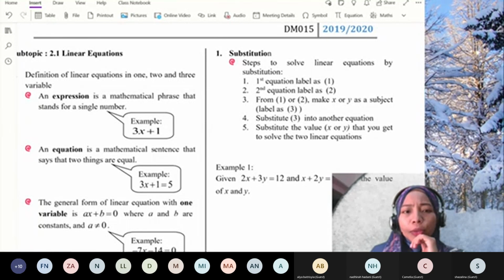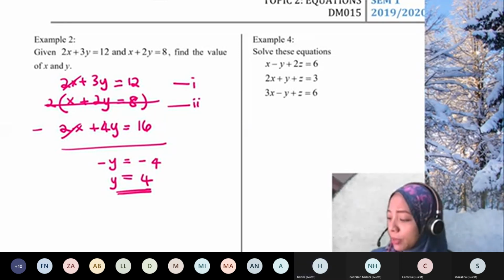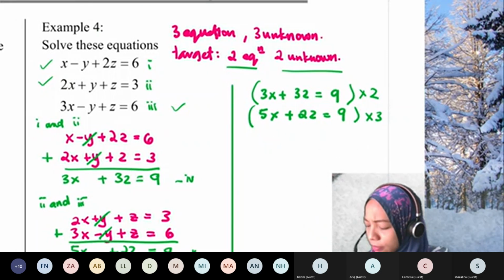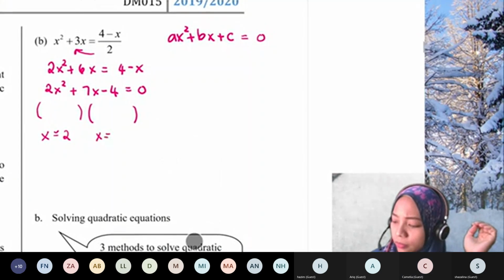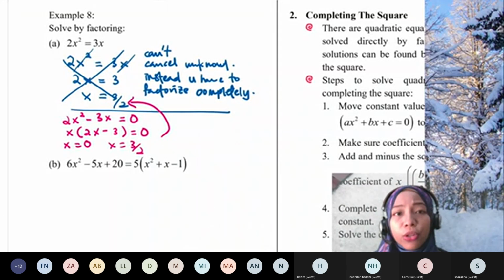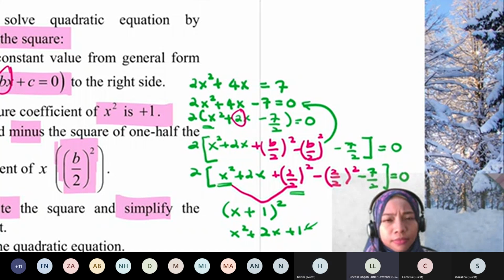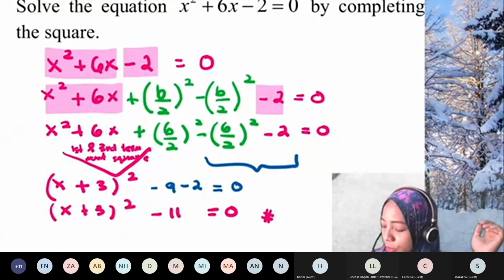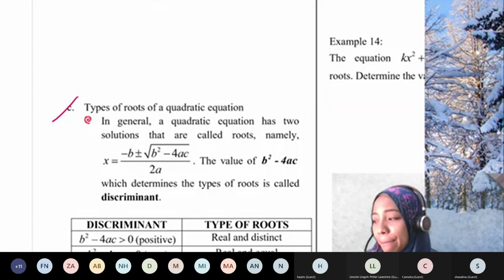DM015 Chapter 2 Equation (1st Lecture)